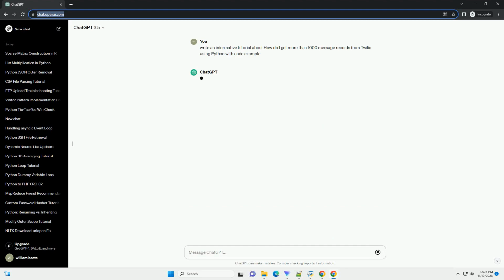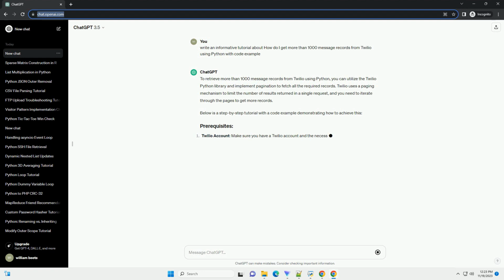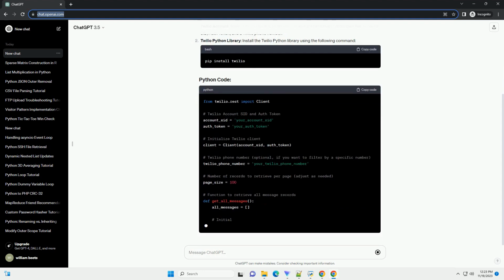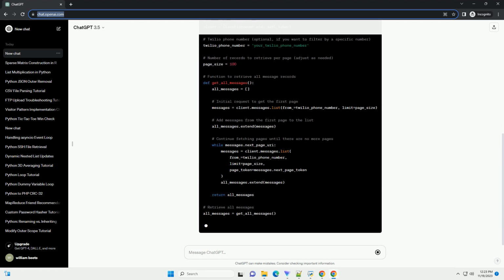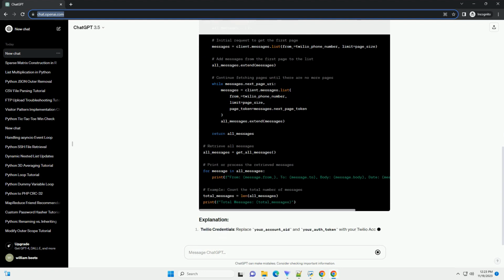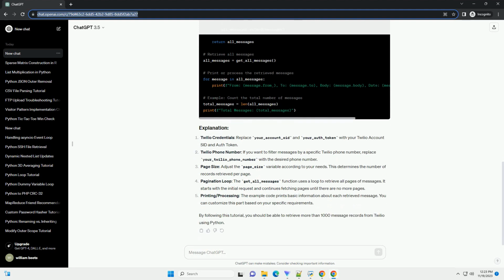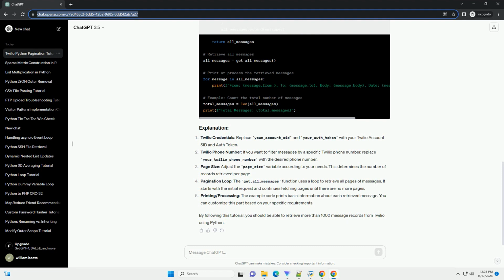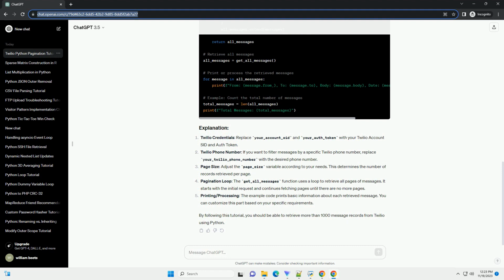How do I get more than 1000 message records from Twilio using Python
To retrieve more than 1000 message records from Twilio using Python, you can utilize the Twilio Python library and implement pagination to fetch all the required records. Twilio uses a paging mechanism to limit the number of results returned in a single request, and you need to iterate through the pages to get more records.
Below is a step-by-step tutorial with a code example demonstrating how to achieve this:
Twilio Account: Make sure you have a Twilio account and the necessary credentials like Account SID, Auth Token, and a Twilio phone number.
Twilio Python Library: Install the Twilio Python library using the following command:
Twilio Credentials: Replace your_account_sid and your_auth_token with your Twilio Account SID and Auth Token.
Twilio Phone Number: If you want to filter messages by a specific Twilio phone number, replace your_twilio_phone_number with the desired phone number.
Page Size: Adjust the page_size variable according to your needs. This determines the number of records retrieved per page.
Pagination Loop: The get_all_messages function uses a loop to retrieve all pages of messages. It starts with the initial request and continues fetching pages until there are no more pages.
Printing/Processing: The example code prints basic information about each retrieved message. You can customize this part based on your specific requirements.
By following this tutorial, you should be able to retrieve more than 1000 message records from Twilio using Python.
ChatGPT